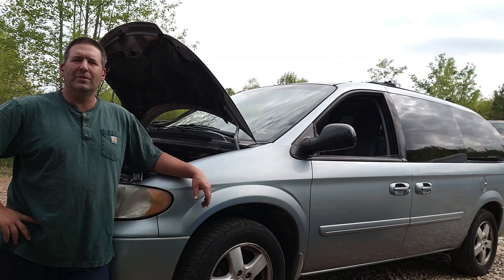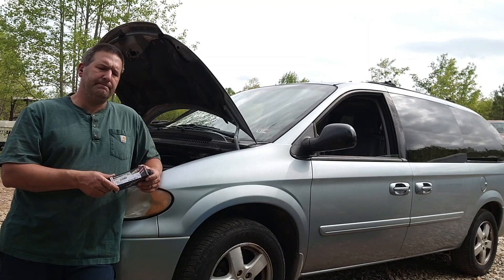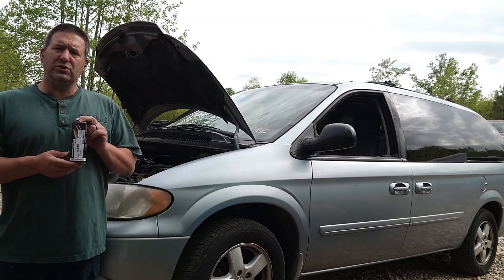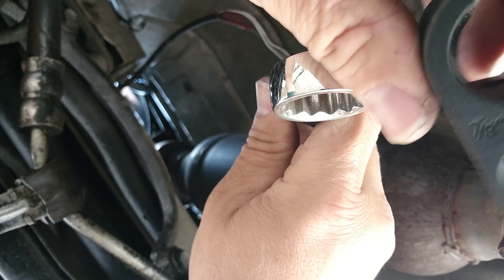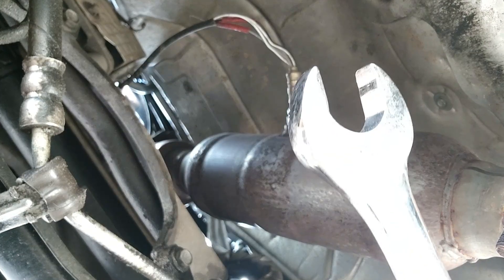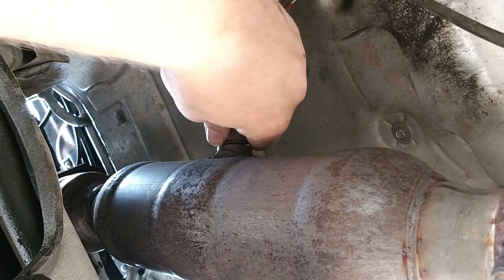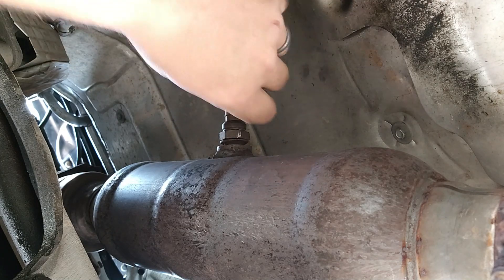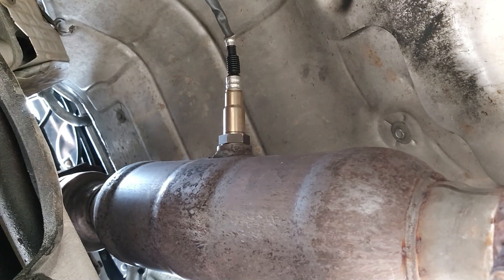How To Replace Downstream Oxygen Sensor Dodge Grand Caravan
Max Rebo needed a new oxygen sensor. Watch to see how easy it is to replace.

Oxygen Sensor
22mm socket
22mm wrench